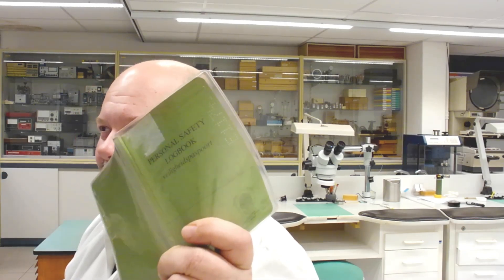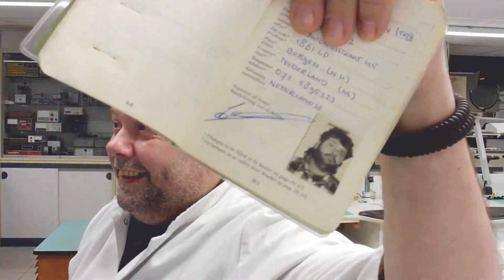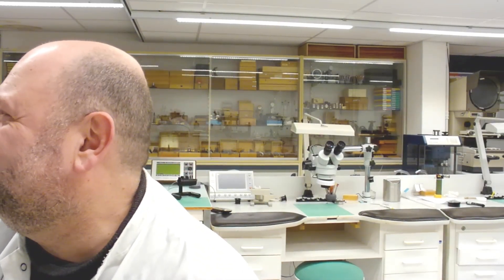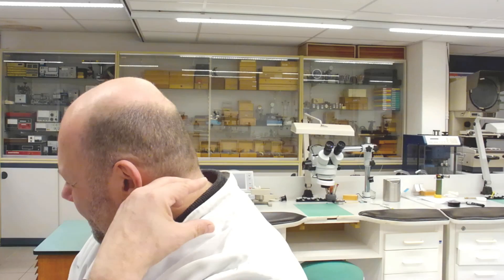Radioactive paste in vintage watches, how dangerous is it?!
Luminous paste in vintage watch hands and watch dials, is it serious?
Radium, Tritium, Luminova.

The best way to buy and sell is to know the factors that are important for vintage watches.
The best way to buy and sell with the best profit is to know what factors influence the value!
Tutorial on watch repair by watchmaker Kalle Slaap from Chronoglide, Vintage Watch repair specialists near Amsterdam.

Movements:
BRANDS:
Breguet, Berthoud, Roger Smith, Rolex, Patek Philippe, Audemars Piguet, A.Lange & Söhne, Omega, Blancpain, IWC Schaffhausen, Jaeger-LeCoultre, JLC, Chopard, Piaget, Cartier, Vacheron Constantin, Montblanc, Ulysse Nardin, Panerai,